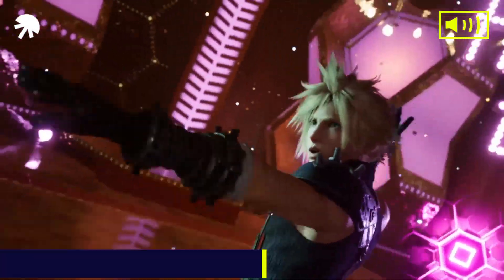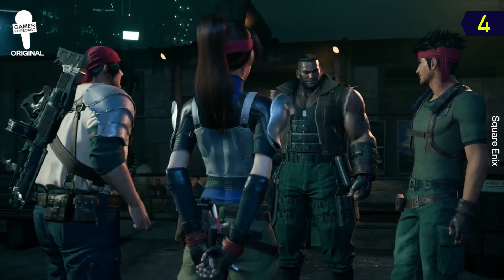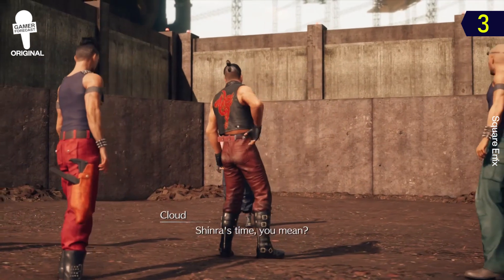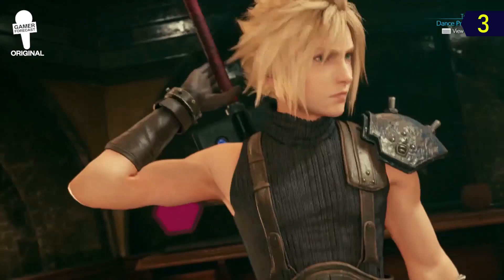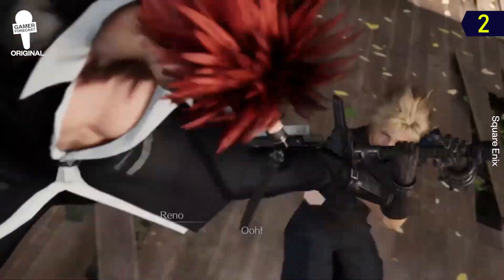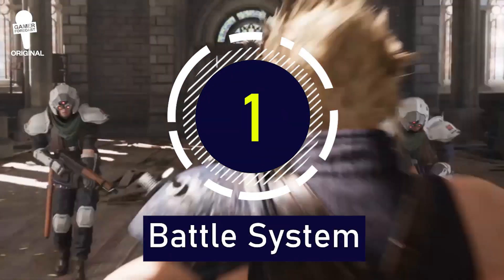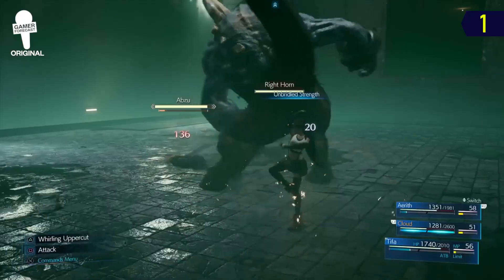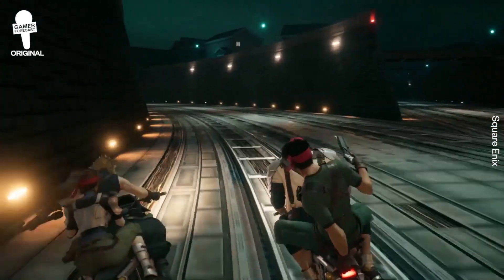BEST FEATURES in FF7 Remake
The Final Fantasy VII Remake added a lot of new features and changes. Here our the BEST FEATURES we saw in FF& Remake!